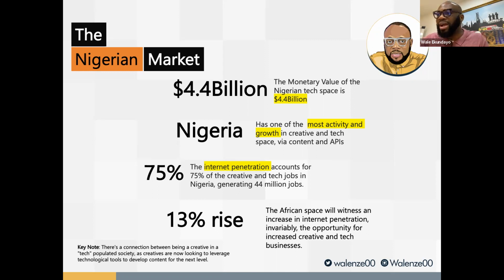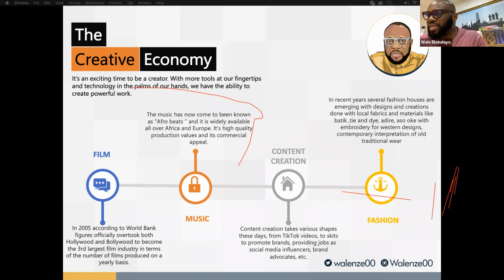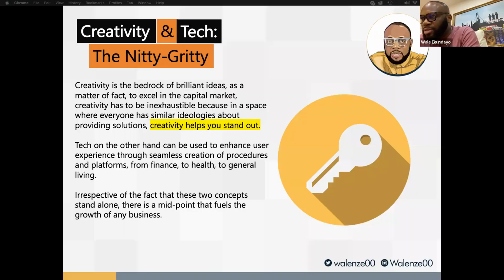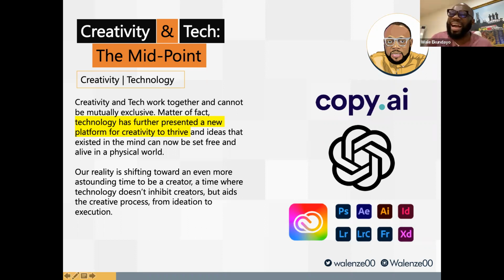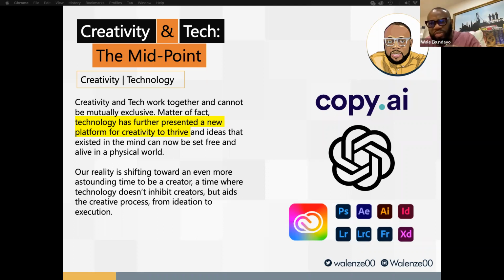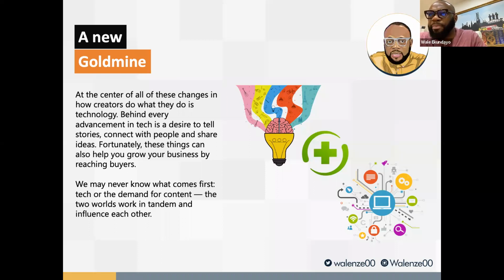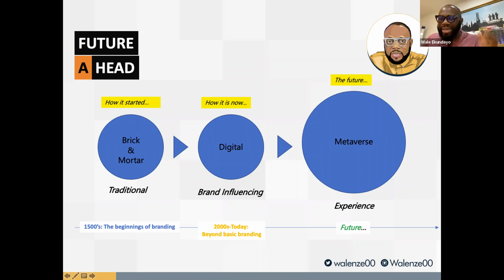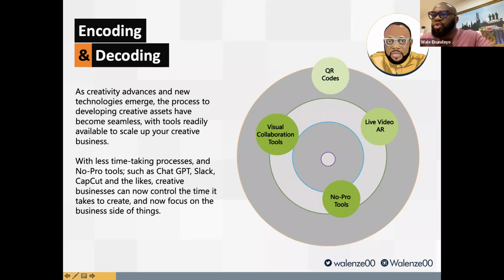How to grow your creative and tech business with - Mr Wale Ekundayo